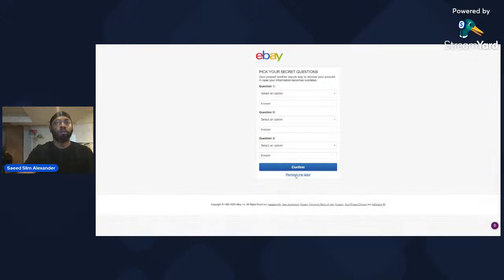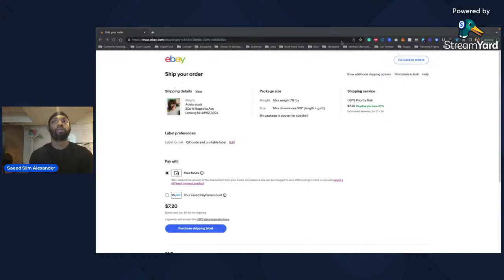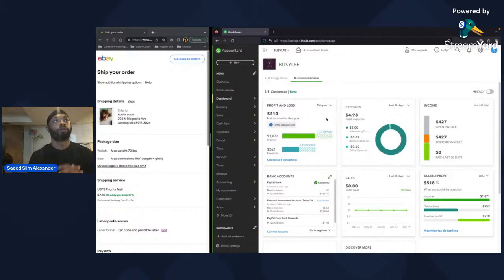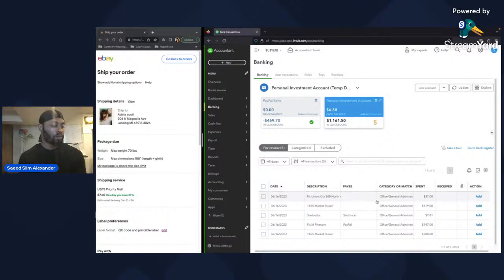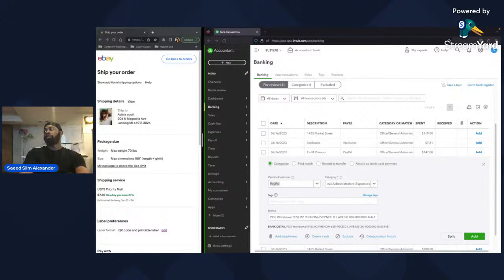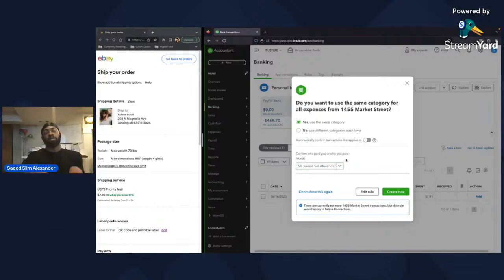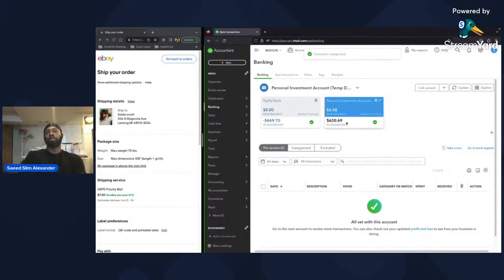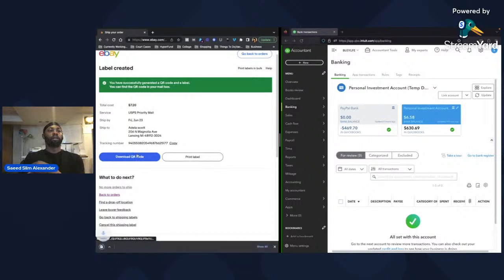eBay Order Processing: Expert Tips and Solutions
In this video, we tackle the common predicament many eBay shoppers face: What to do when encountering issues with an order. Whether you're dealing with a late delivery, a damaged item, or a seller dispute, we've got you covered with expert tips and solutions. Join us as we navigate the intricacies of eBay's customer support system, explore effective communication strategies with sellers, and reveal helpful insights to ensure a positive resolution to your eBay order problems. Don't let setbacks dampen your online shopping experience - watch now and empower yourself with the knowledge to handle any eBay order challenge that comes your way!